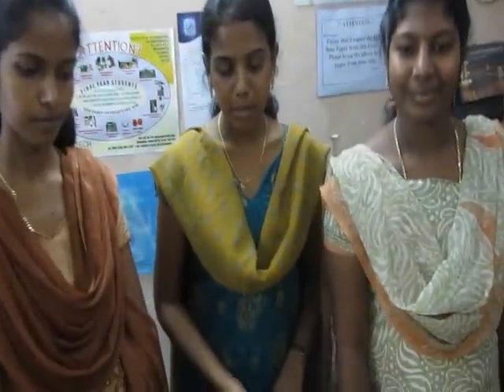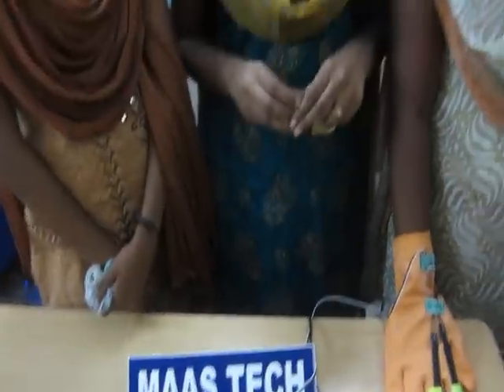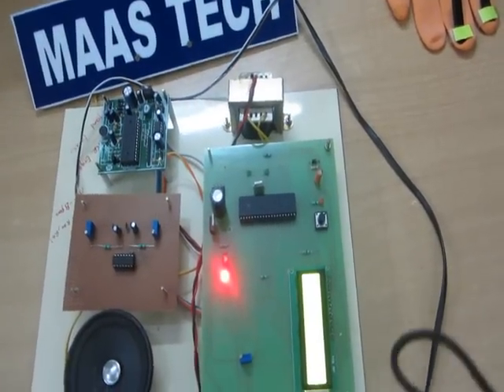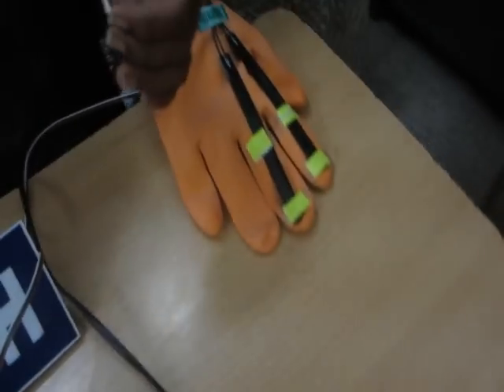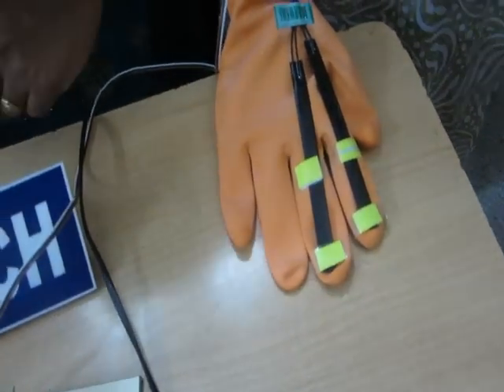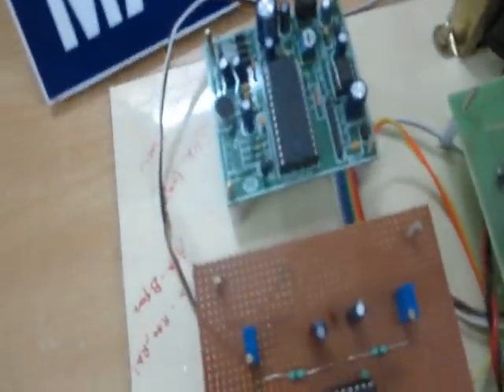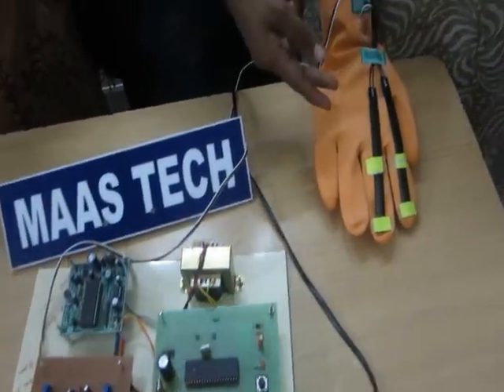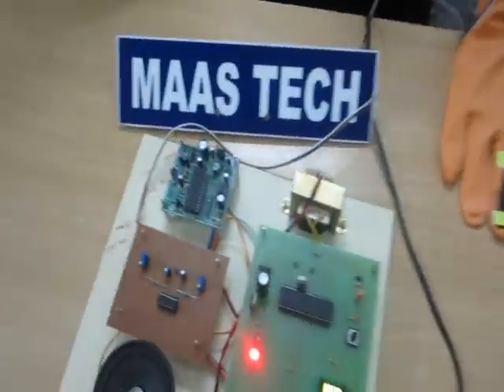IEEE PROJECTS 2017 E&I-American Sign Language based Hand Gesture Recognition & Performance